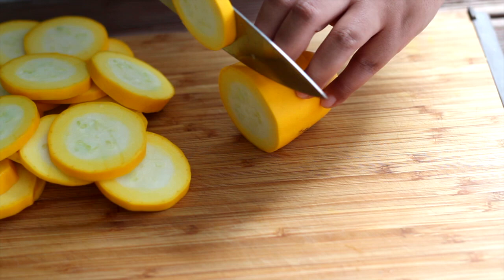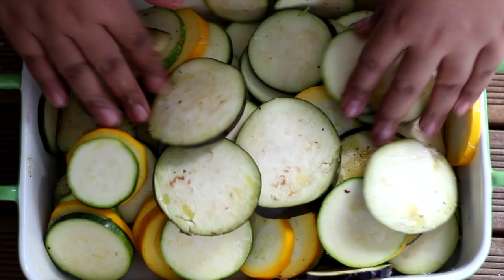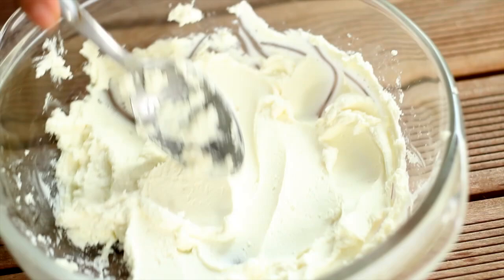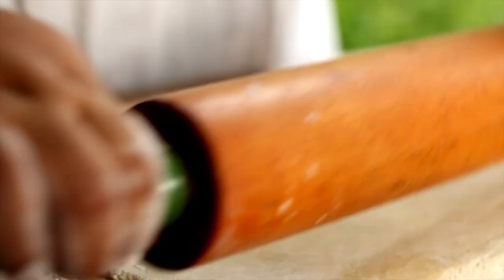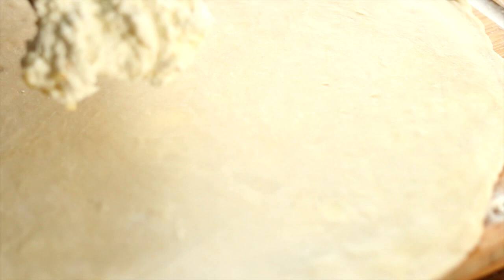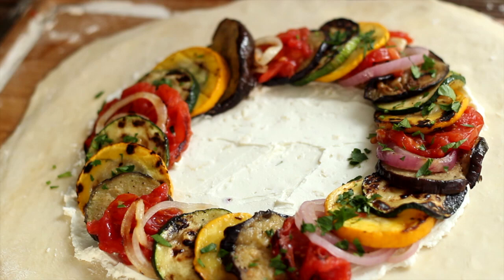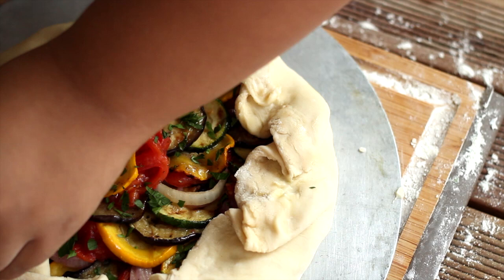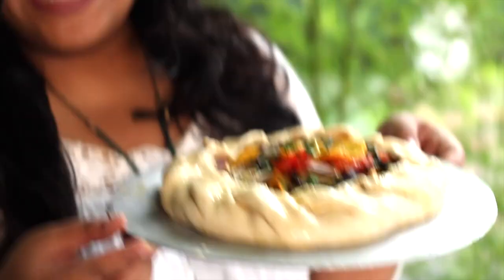Grilled Ratatouille Galette (Cook for Julia Child) | Tasty Memories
Celebrate Julia Child's birthday with this inspired ratatouille dish! It's a twist on the classic French dish turned into a galette that's grilled! Prefect for the last of summer's bountiful produce. Try this recipe and send us your photos!

For more on last year's Julia tribute, event coverage, and printable recipes

CREDITS:
Filmed & Produced by: Leonardo Samanamud
Hosted & Edited: Jennifer Phanomrat

Intro by: Mike Larry Draw - "Tastie Cake"